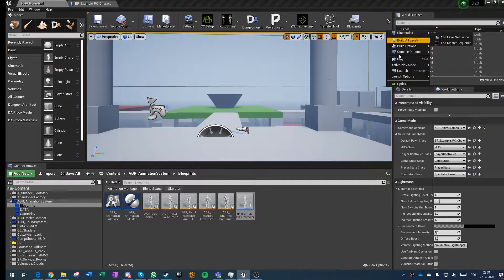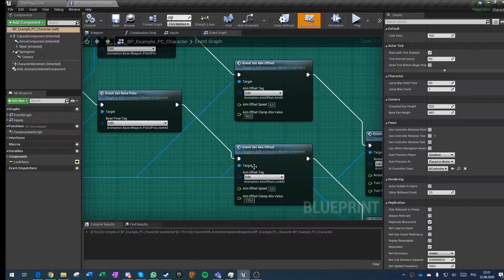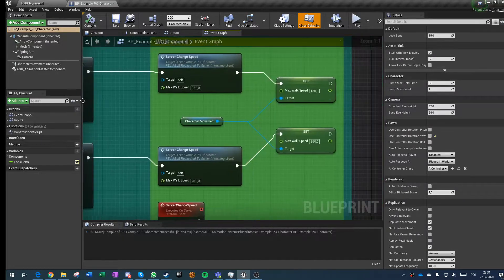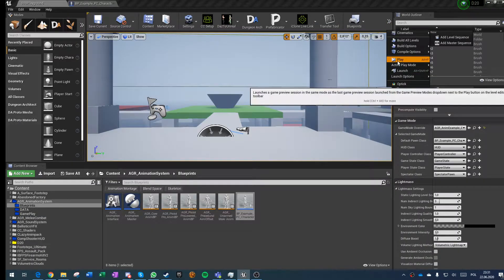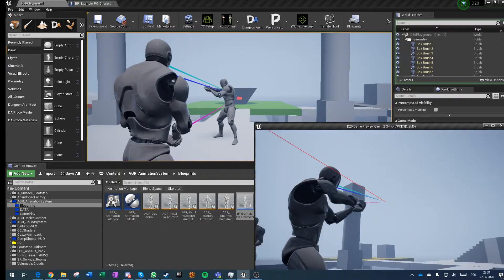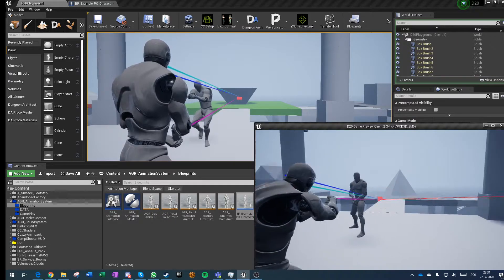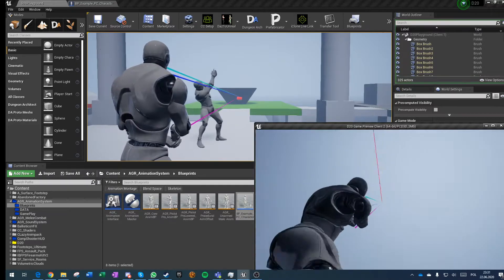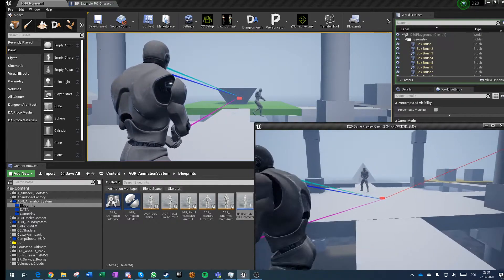Animation system quick update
just a quick fix by just tweaking the settings :)